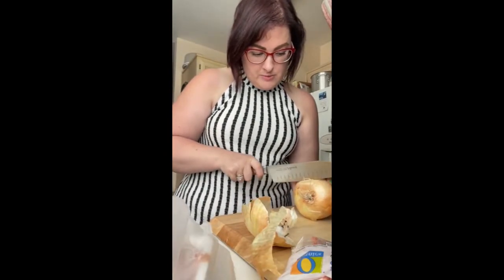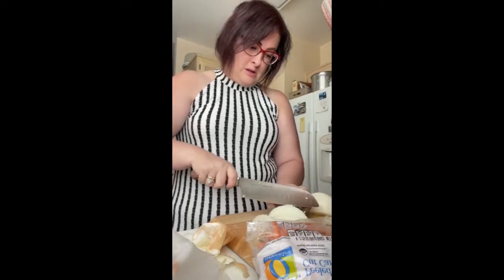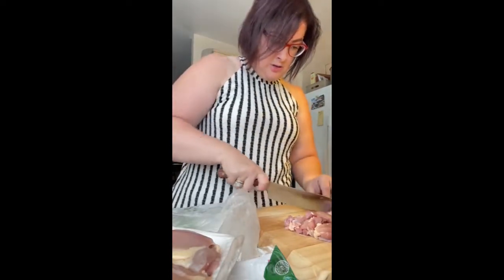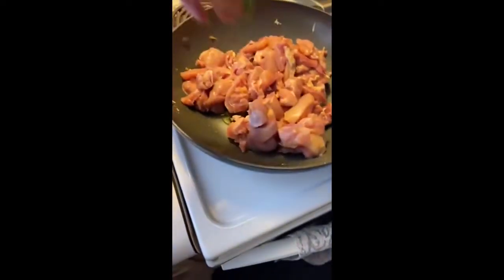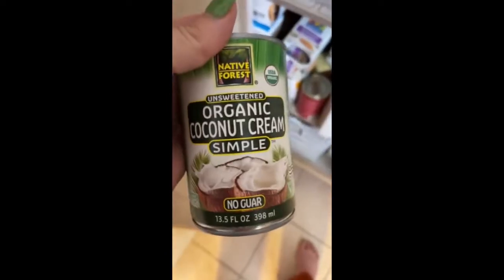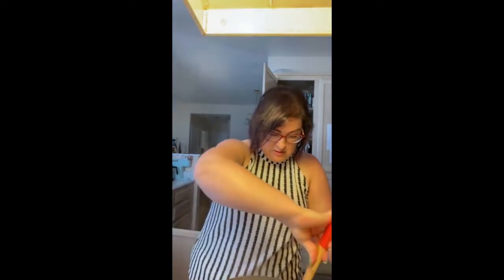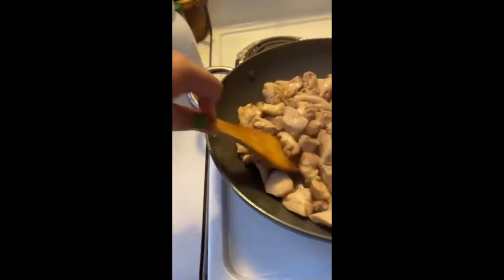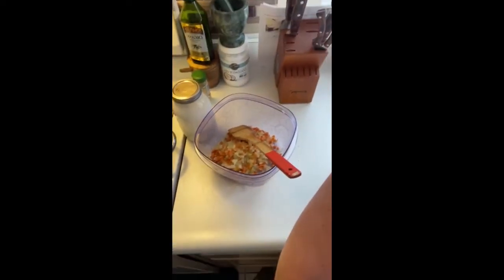Coconut Chicken With Buckwheat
I had to do voice over for this video, my original audio got corrupted somehow.

P.O.. Box 197